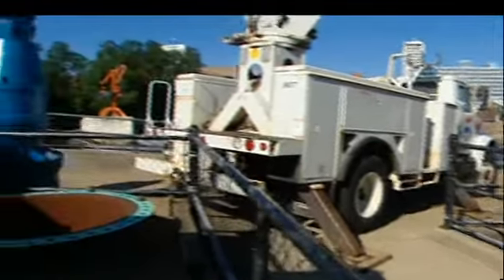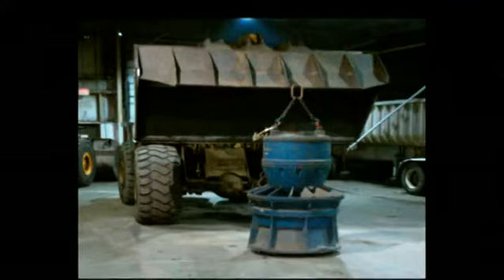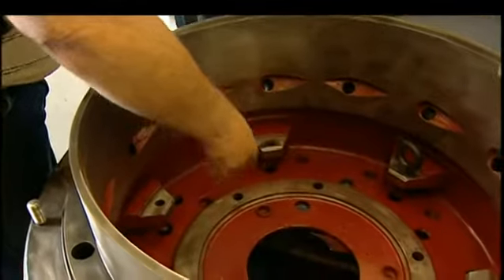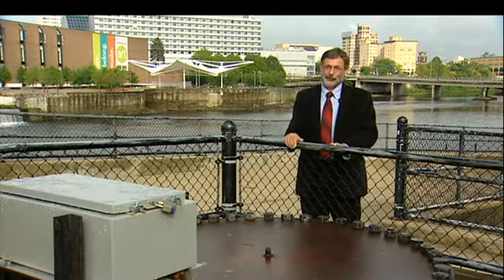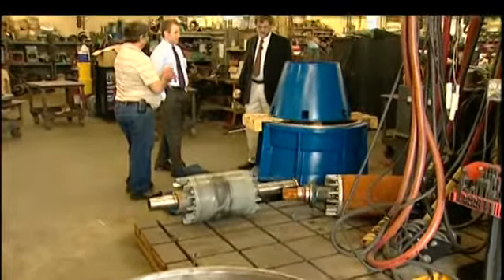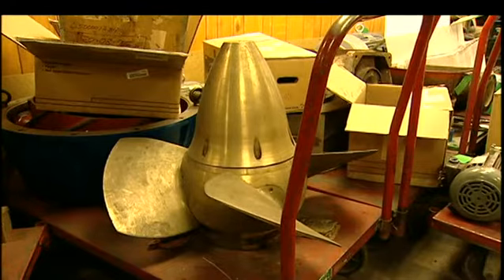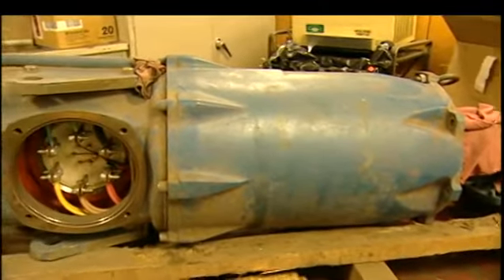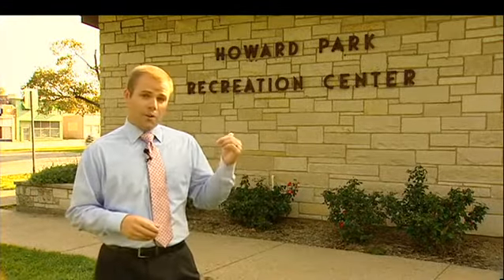South Bend Harnesses Hydroelectric Power Part 2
An old hydroelectric generator is put back into use in South Bend.